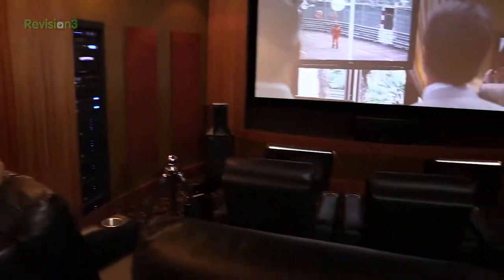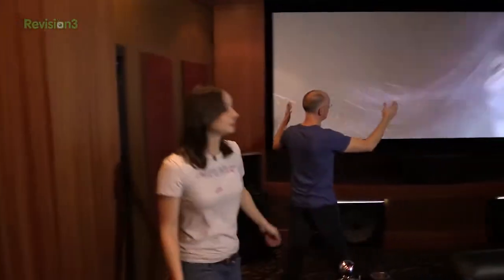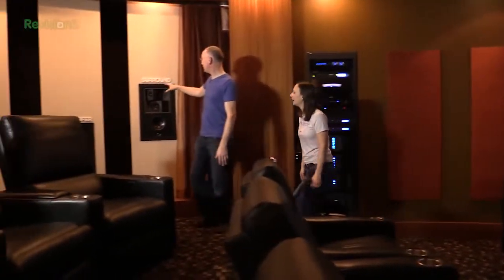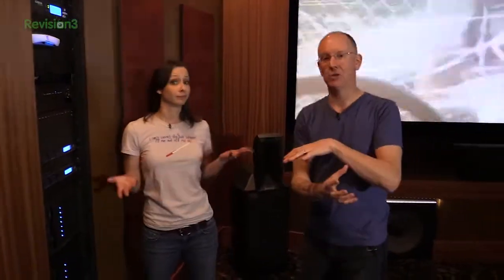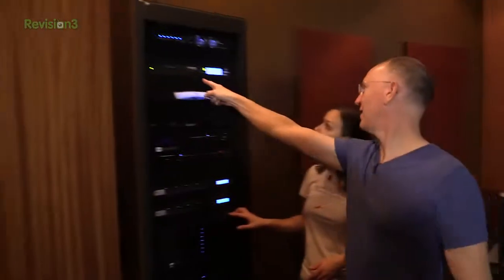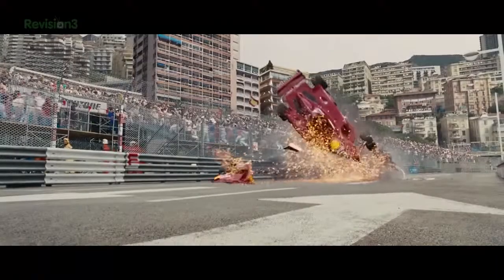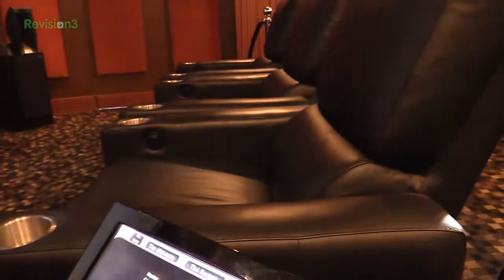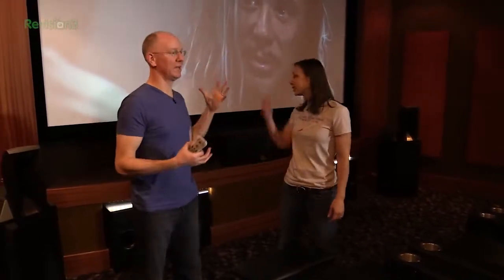Geek Beat Archives Starpower and the Science of Home Theater